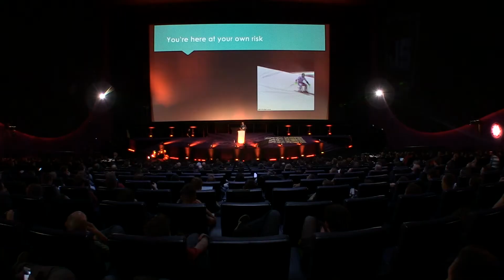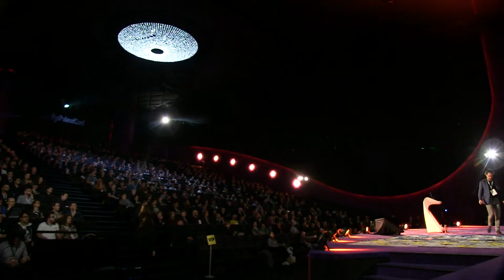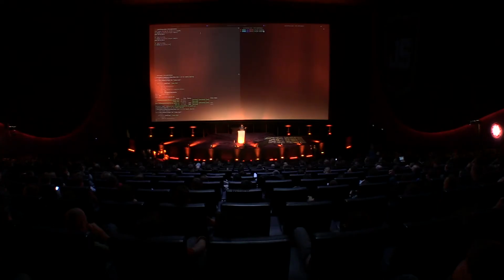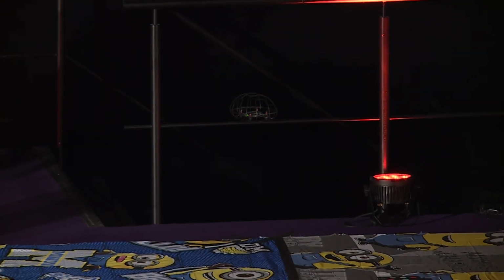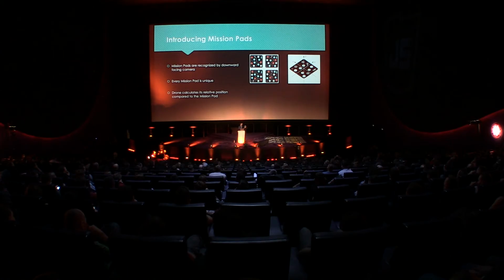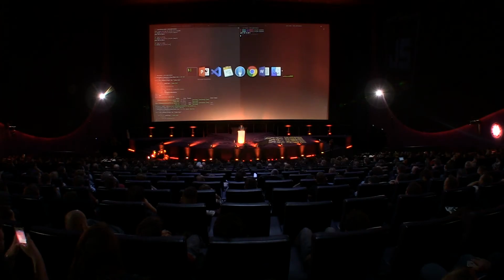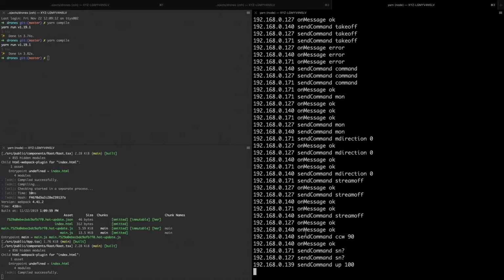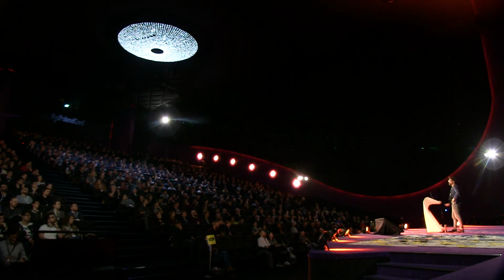Controlling a swarm of drones with NodeJS | Jasper Schulte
Session: Controlling a swarm of drones with NodeJS
We're pretty used to drones flying around us by now. Until now most of these drones were still controlled by a human operator. But what if we could control them solely using our code? In this talk I will show how to control multiple drones using JavaScript. With the help of Node.js we'll send commands to the drones and read back their telemetry. I will talk about the difficulties of flying and keeping control of a drone completely without human interference. In the second part we will actually send the drones flying and I'll ask two audience members to participate in a small 'drone' game.

Jasper Schulte - GreenHome | Netherlands
Hacker Founder. During the day CTO of GreenHome, a sustainable scale up from Amsterdam, during the evening I build my own drones and try to do all kind of fun stuff with them.